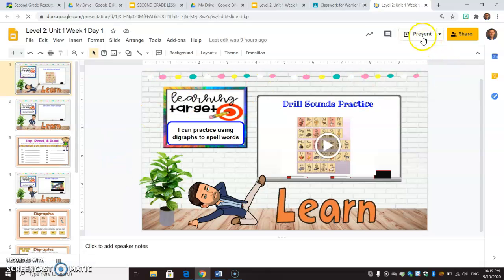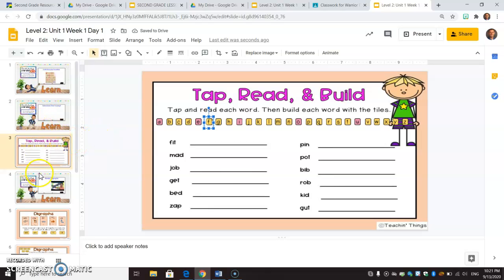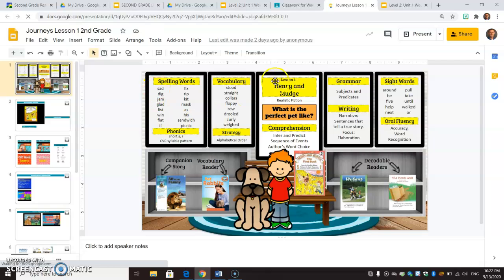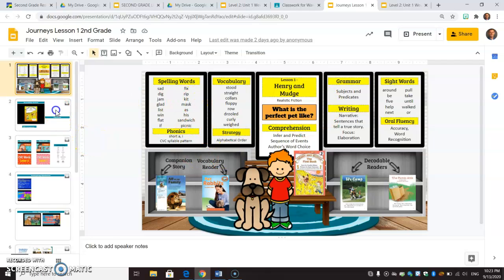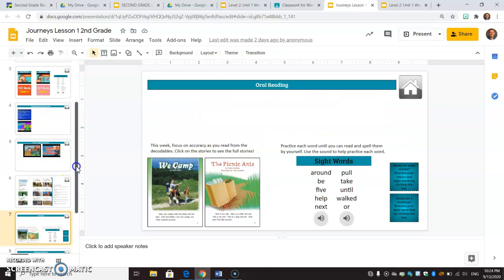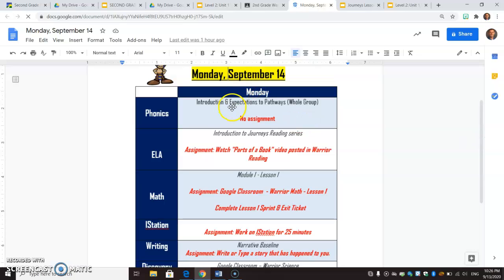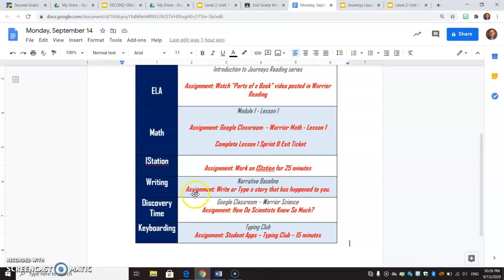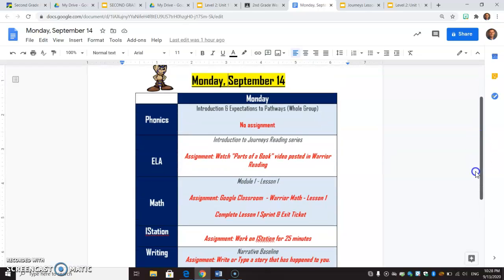Mr. Schafer's 2nd Grade Google Classroom Assignment Tutorial